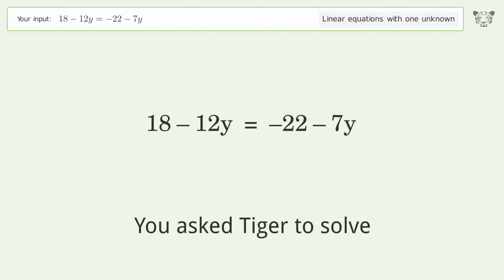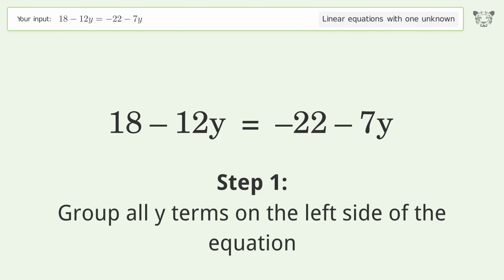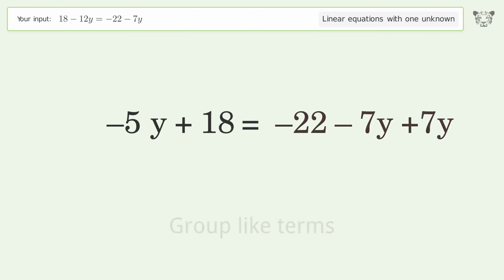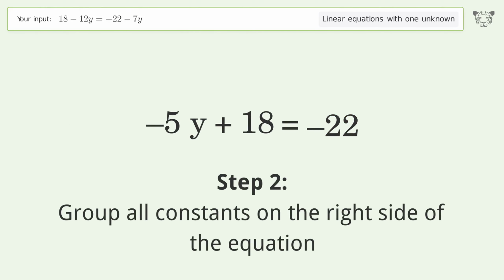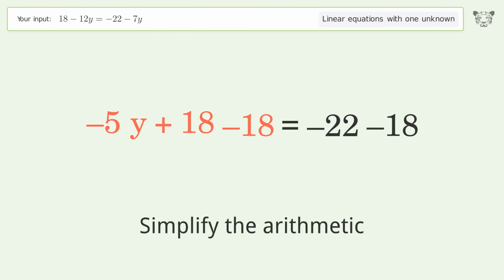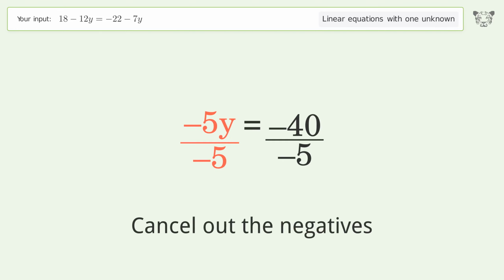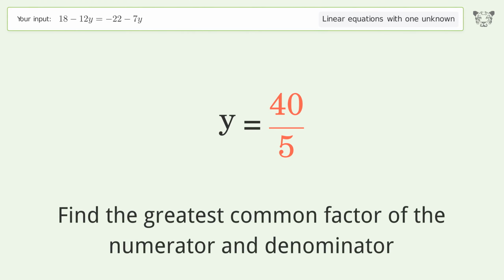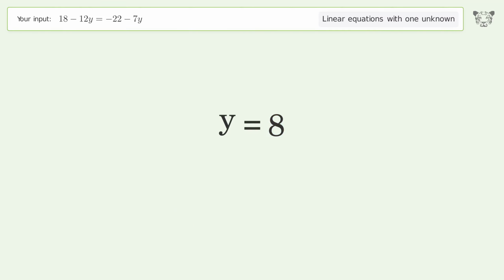Solve 18-12y=-22-7y: Linear Equation Video Solution | Tiger Algebra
Struggling with 18-12y=-22-7y? Watch our step-by-step video on Tiger Algebra to master this linear equation effortlessly. Also check out for more tips and tricks for dealing with linear equations with one unknown